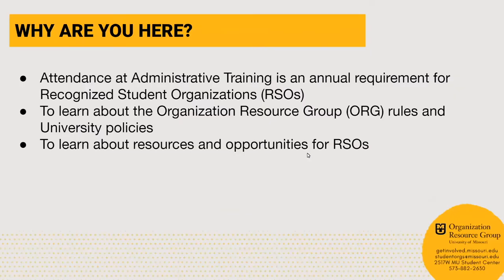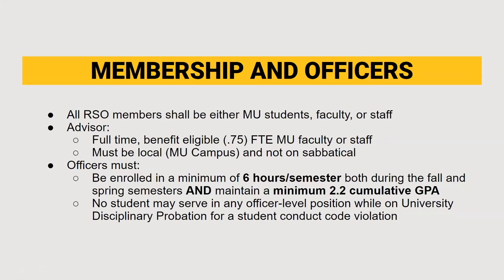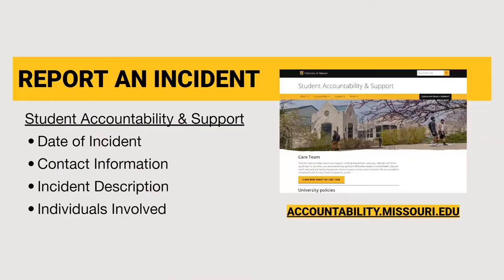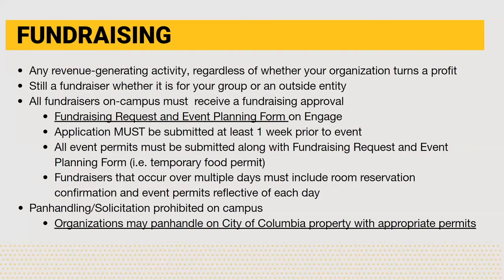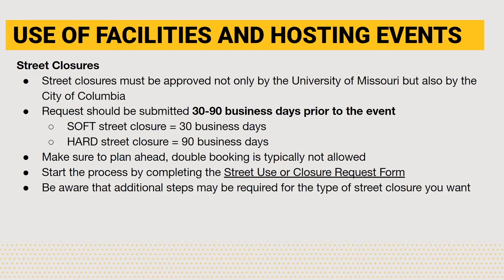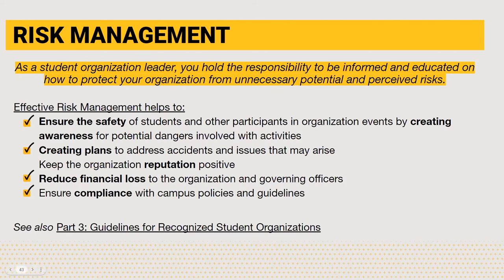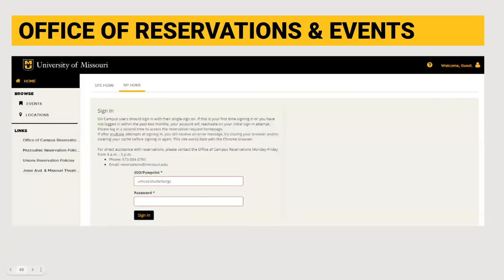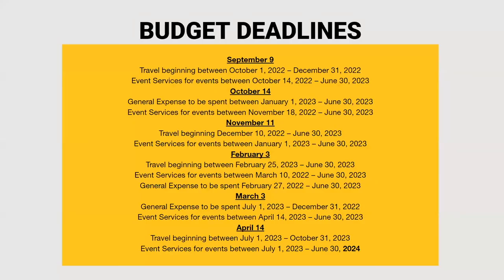ORG Administrative Training